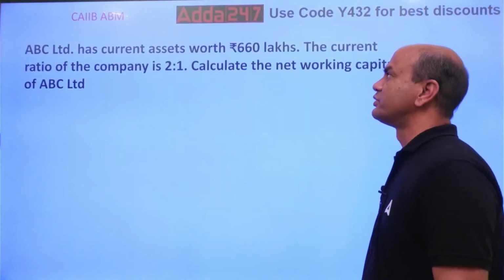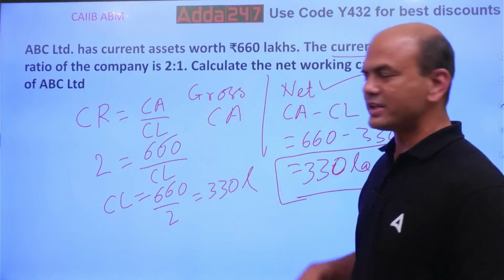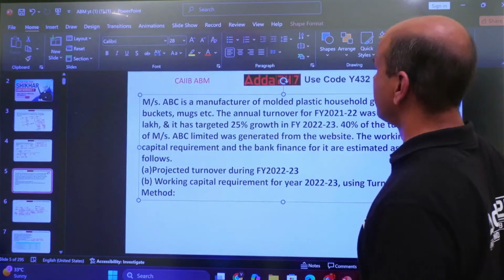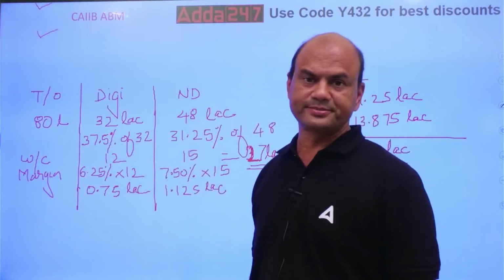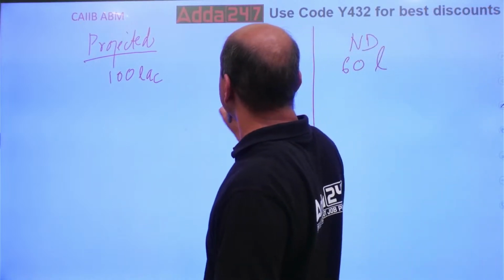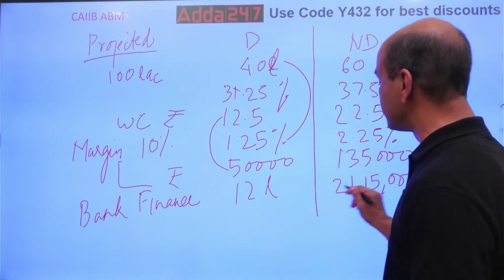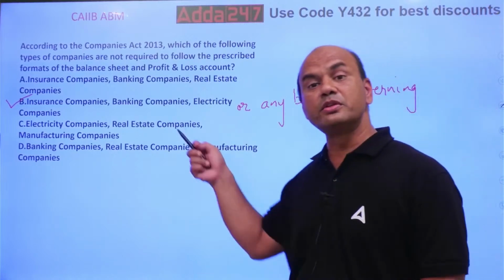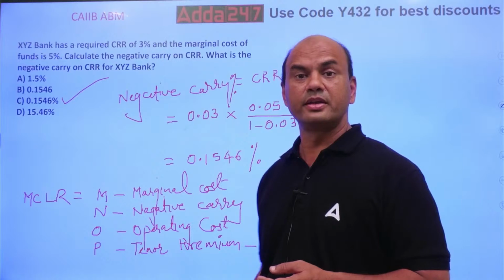📊 Shikhar CAIIB June 2025 | ABM Mod-C Unit-2 | Analysis of Financial Statements | By Vishal Sir 📈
What is financial statement analysis in banking?
How to analyze financial statements for CAIIB ABM?
What are the key ratios used in financial analysis?
How to interpret balance sheets and income statements?
What is the importance of financial statement analysis for bankers?
How to solve case studies on financial analysis in CAIIB?
What are the common mistakes in financial statement analysis?

📢 Join Vishal Sir in this Shikhar CAIIB June 2025 session on "Analysis of Financial Statements" under ABM Mod-C Unit-2! This session is designed to help you understand the critical aspects of financial statement analysis, essential for CAIIB aspirants.

In This Session, You Will Learn:
➮ Key components of financial statements
➮ Techniques for analyzing balance sheets and income statements
➮ Important financial ratios and their interpretation
➮ Practical applications of financial analysis in banking
➮ Exam-oriented approach to financial statement analysis

🔥 Strengthen your CAIIB preparation with expert guidance and boost your conceptual clarity for the upcoming exam!